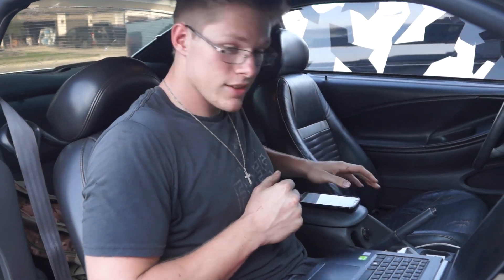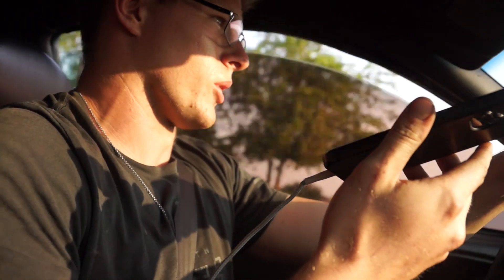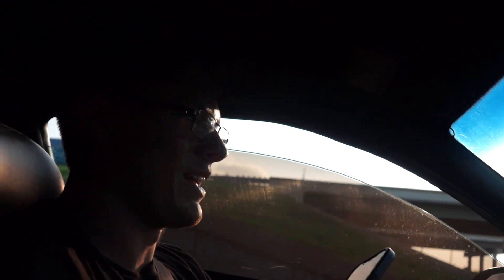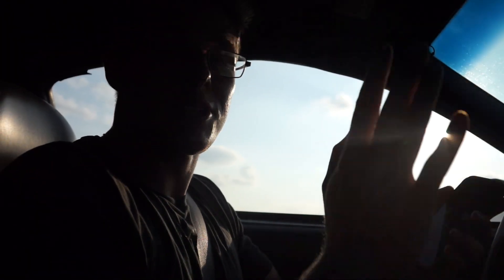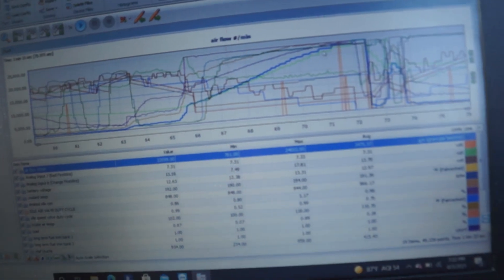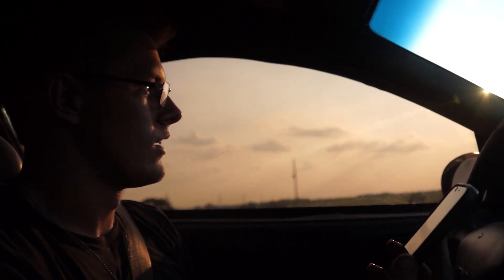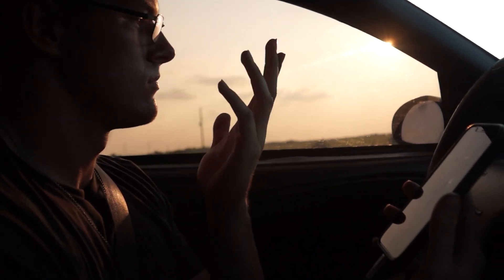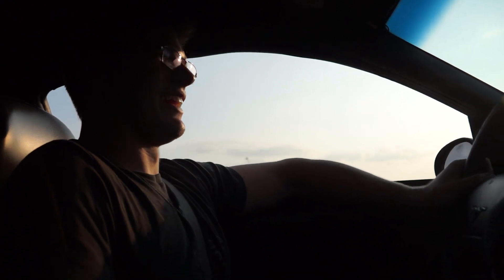Taking My Mustang To "Mexico" To Get Tuned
We are in the final stages of the motor build! Huge thanks to Marty and Jeff at Mo's Speed Shop for the tuning. Next up, dyno day. What do you think it will put down??
Mo's Speed Shop
Head over to Covert Garage to get your own Covert Plate and Covert Garage merch.
Check us out on Social Media!